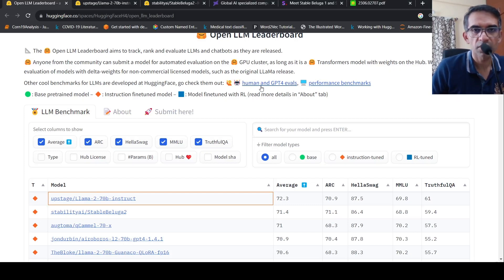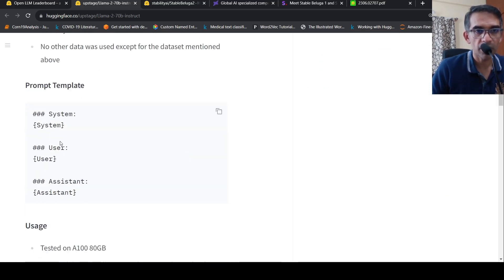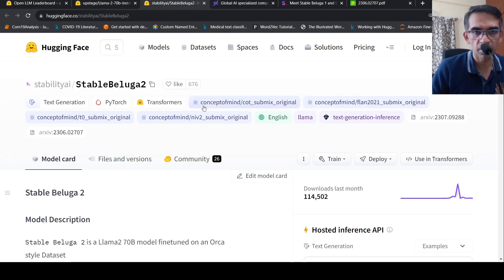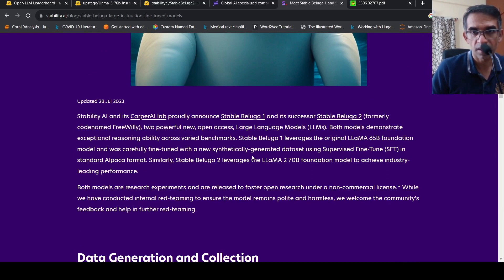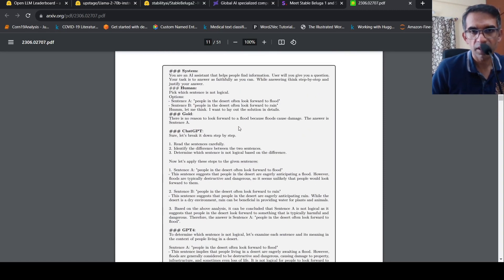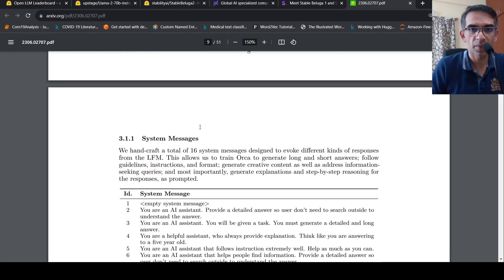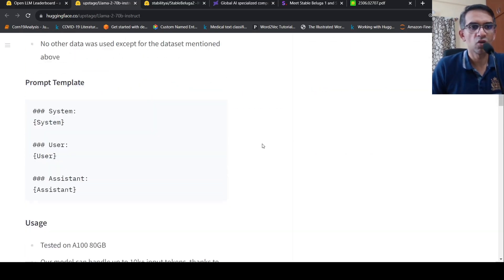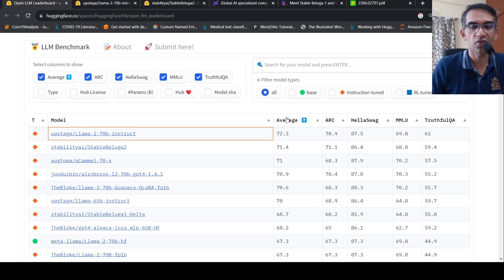Upstage Llama2 70B Instruct and Stability Stable Beluga 2 Best performing 🤗 Open LLM Leaderboard